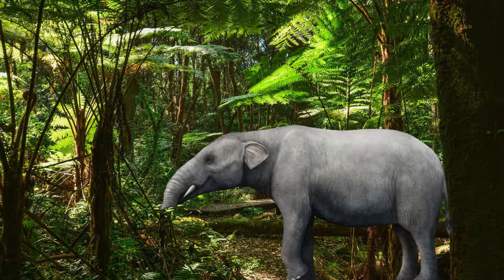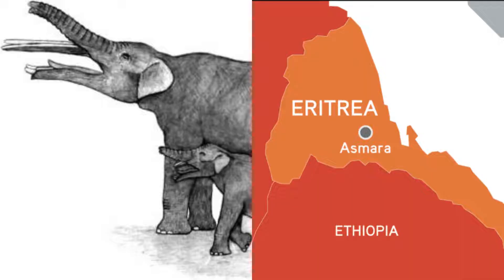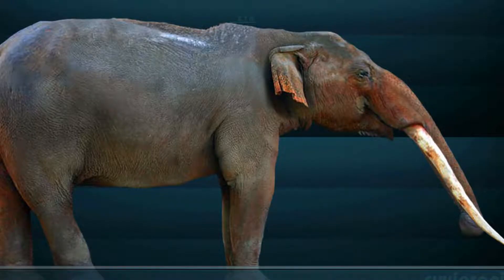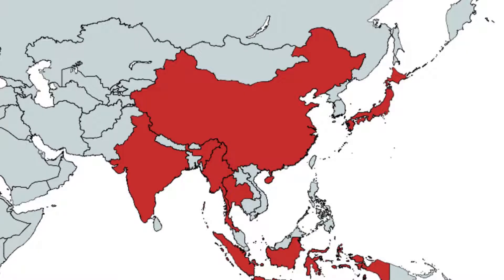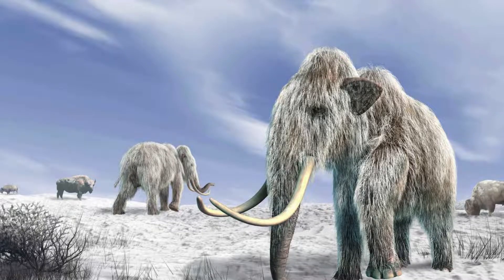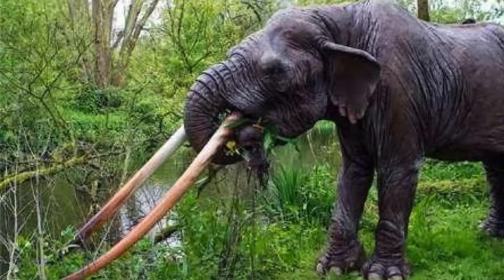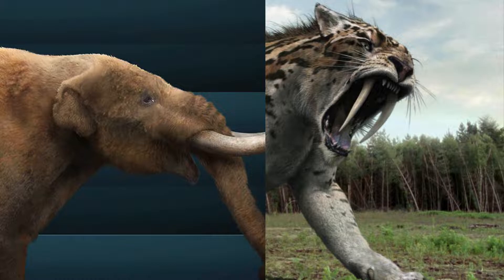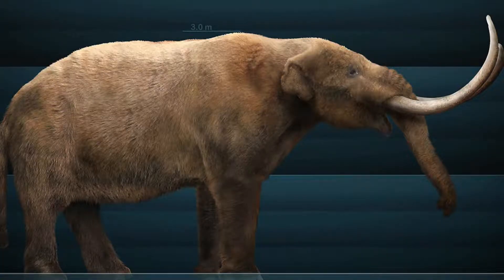The Shovel-Tusked Elephant Relatives: The Gompotheriidae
This is the second video of mine, focusing on the evolution of Proboscideans. This video aims to look at many Genera from the family 'Gompotheriidae', which survived from the Late Oligocene to the Early Holocene, 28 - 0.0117 MYA. Please enjoy the video.

*Platybelodon was not actually a member of this family. It was an Ambelodont, with a convergent form.